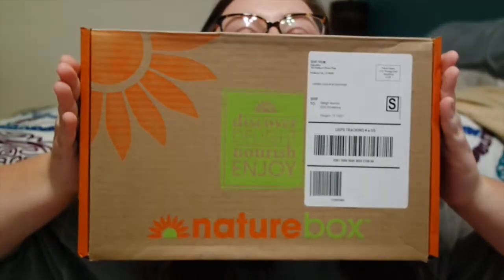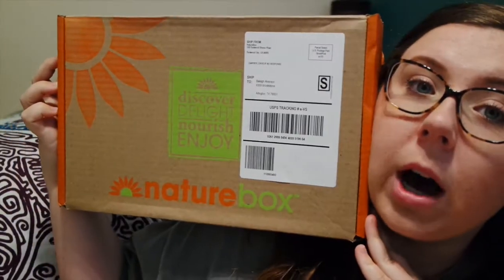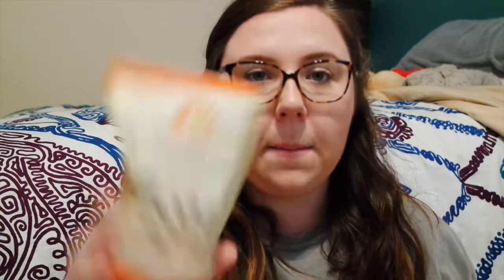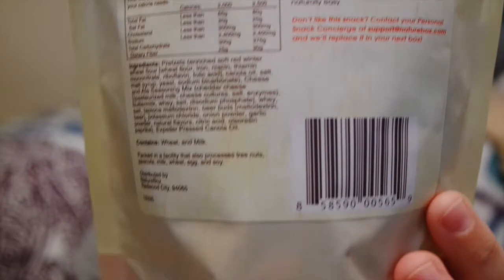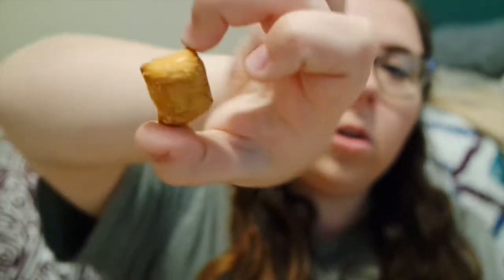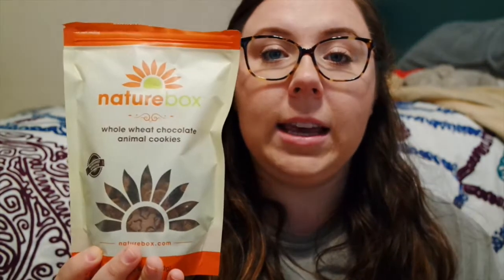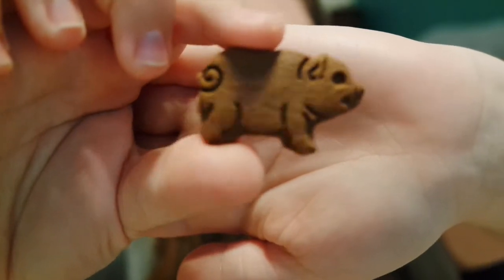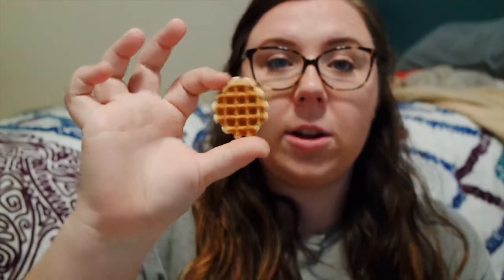UNSPONSORED NATUREBOX REVIEW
The snacks I got:
-Sweet and Salty Nut Medley
-Mini Belgian Waffles
-Whole Wheat Chocolate Chip Cookie Bites
-Who Wheat Chocolate Animal Cookies
-Cheddar Sourdough Pretzel Bites